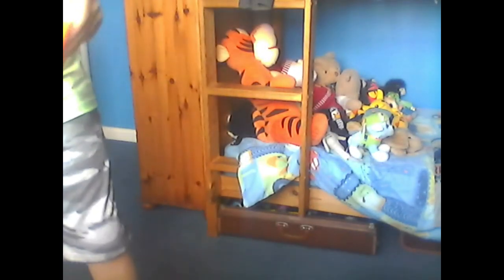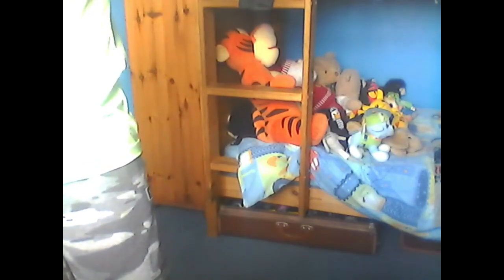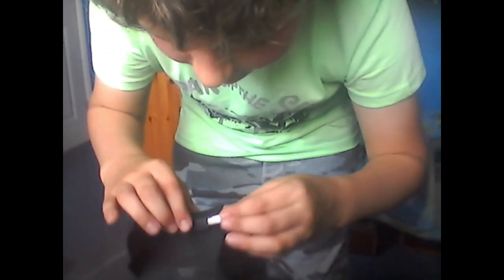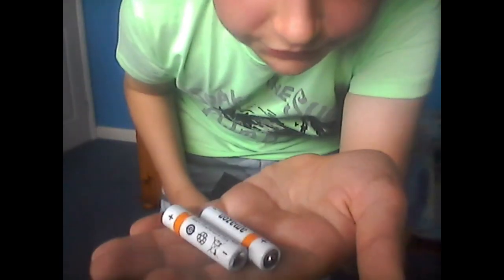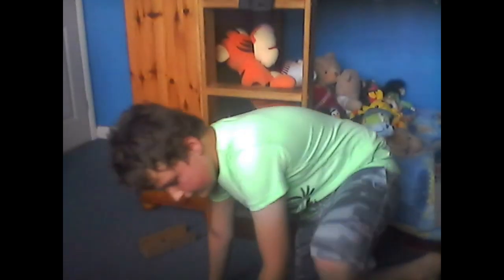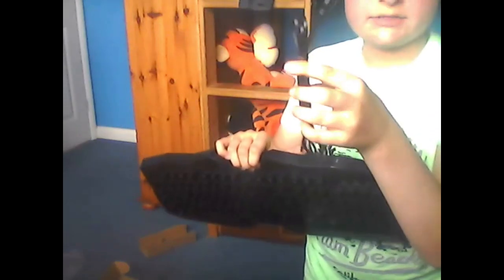Gaming PC Unboxing